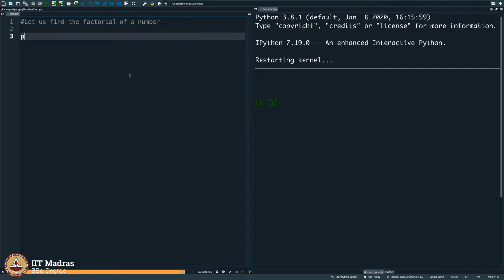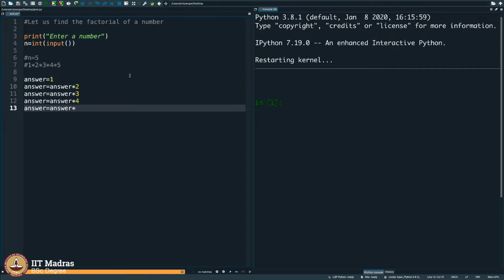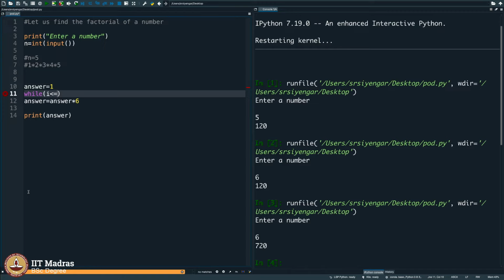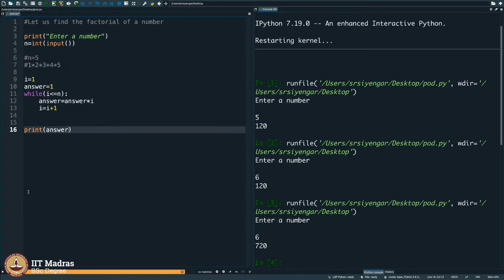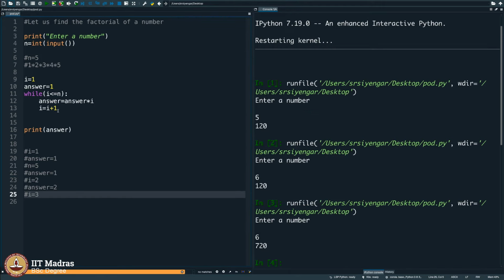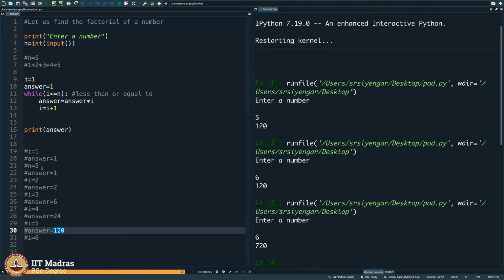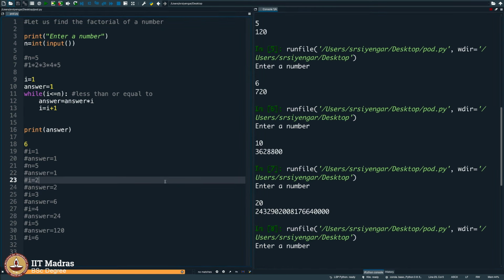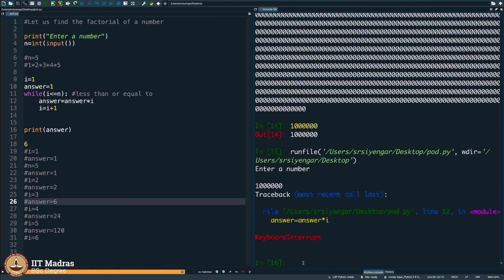while to Compute Factorial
"Week: 3
Topic: While to Compute Factorial" IIT Madras welcomes you to the world’s first BSc Degree program in Programming and Data Science. This program was designed for students and working professionals from various educational backgrounds and different age groups to give them an opportunity to study from IIT Madras without having to write the JEE.  Through our online programs, we help our learners to get access to a world-class curriculum in Data Science and Programming.